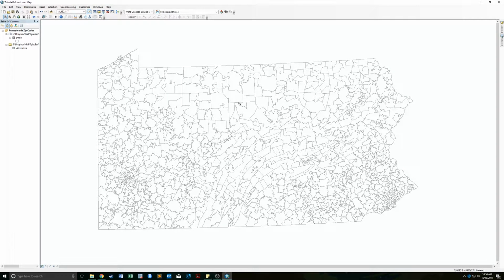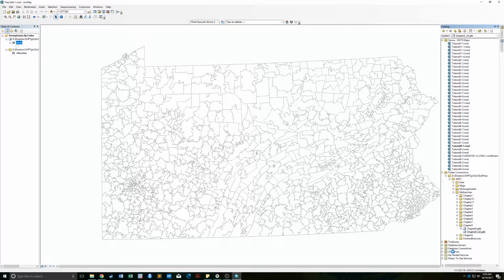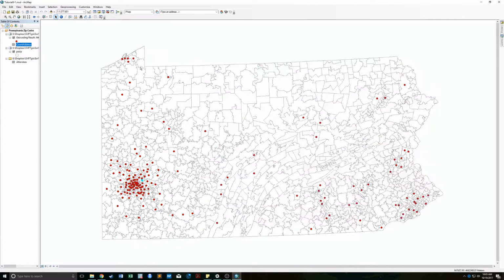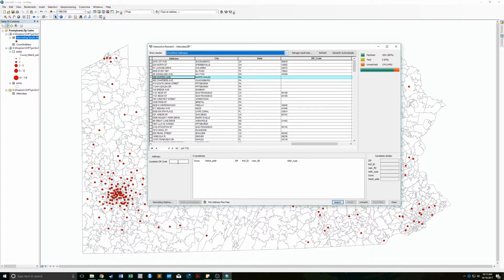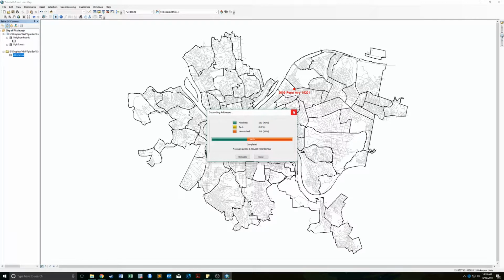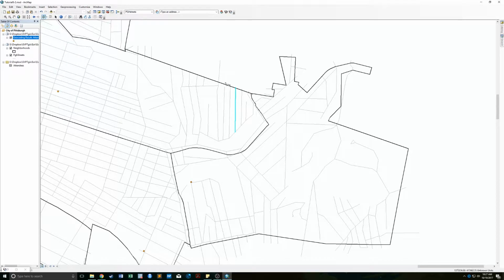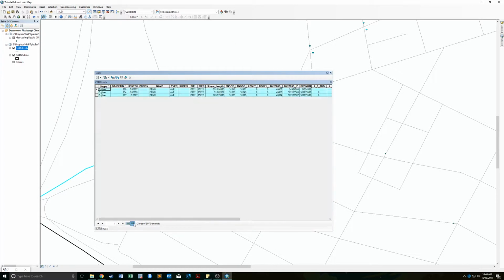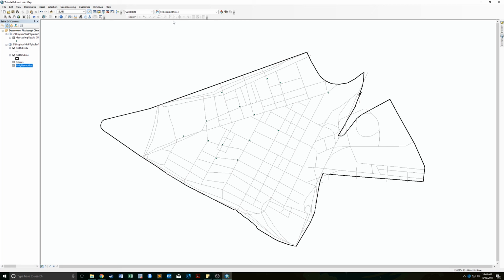GVPT 392 GIS Lab Chapter 8: Geocoding Data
This week, we learned about how to geocode data. This is a useful skill for getting address data attached to spatial data so we can put it all up on a map.